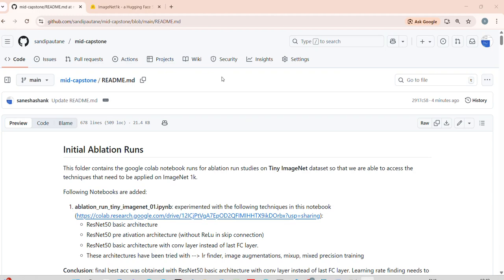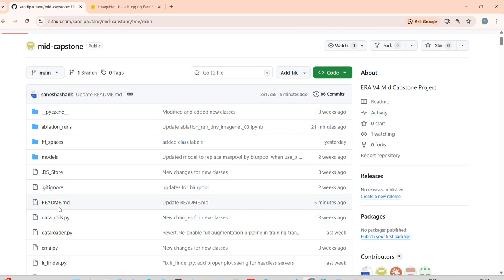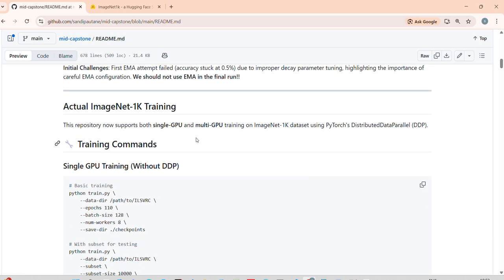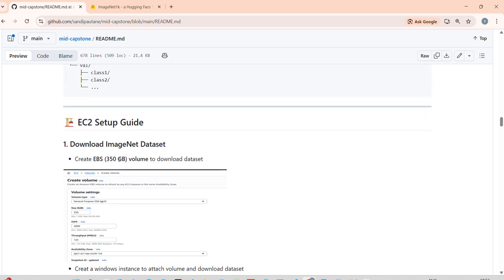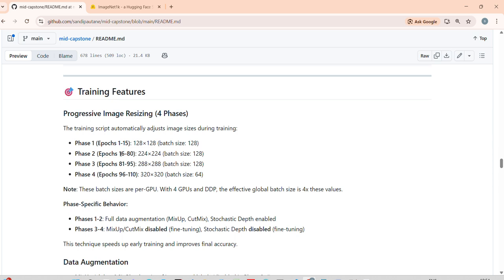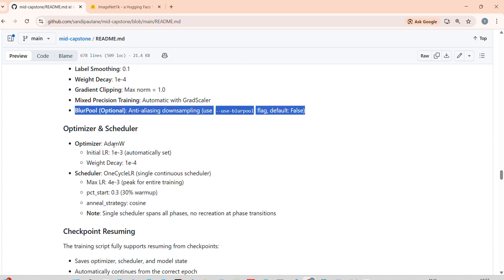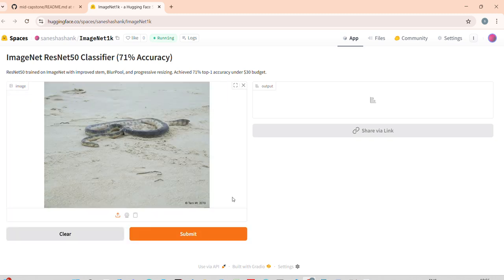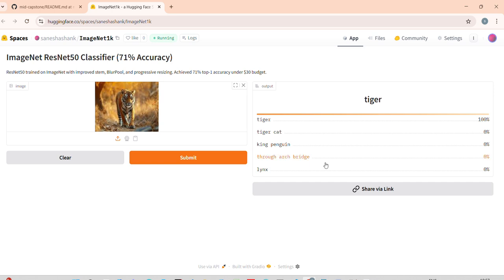Training ResNet50 on ImageNet dataset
Training ResNet50 on ImageNet dataset in under $50 budget